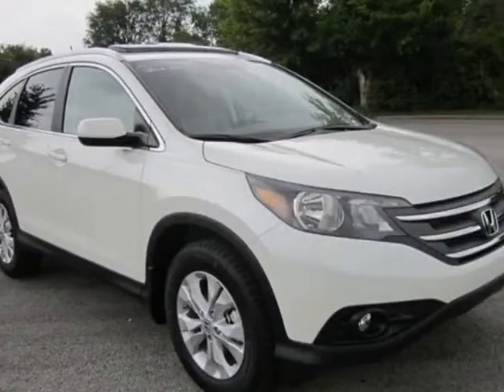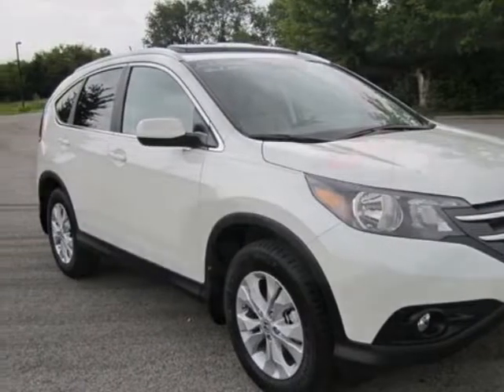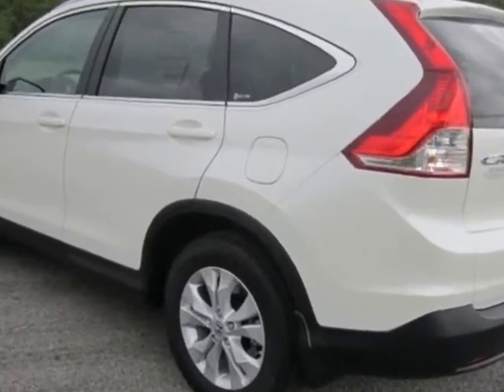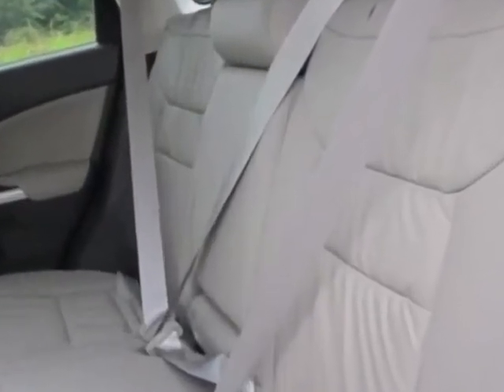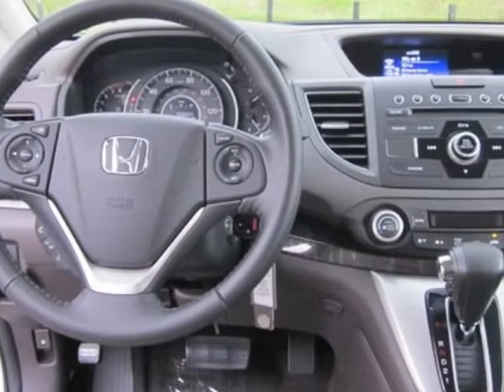2012 Honda CR-V 2WD 5dr EX-L SUV - Franklin, TN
Darrell Waltrip, Franklin, TN - Honda CR-V EX-L 2WD